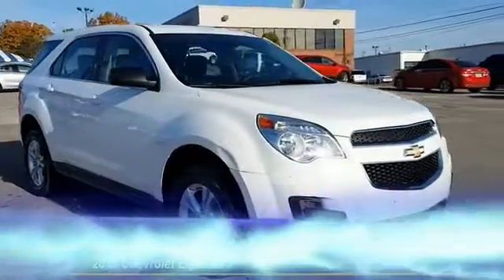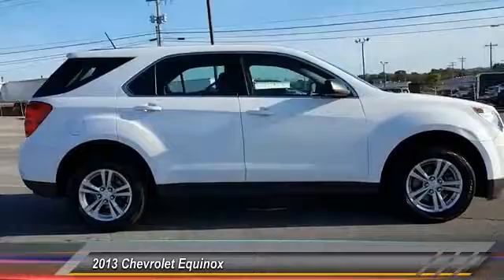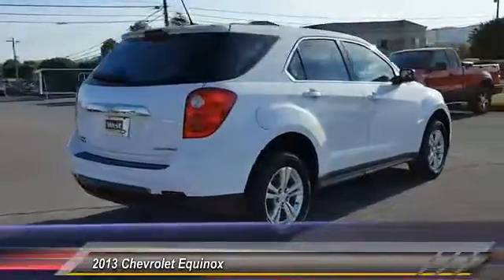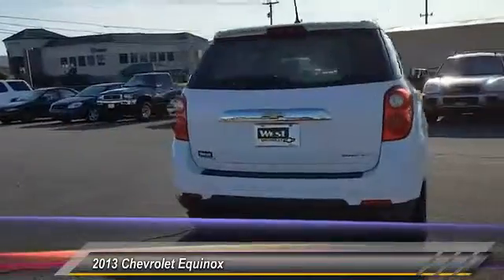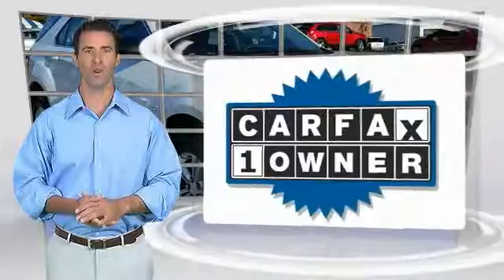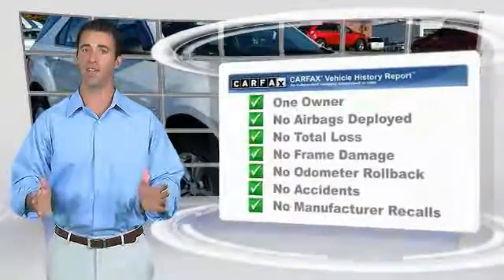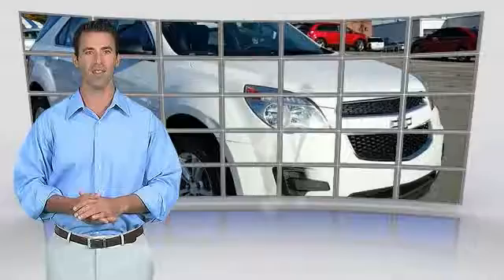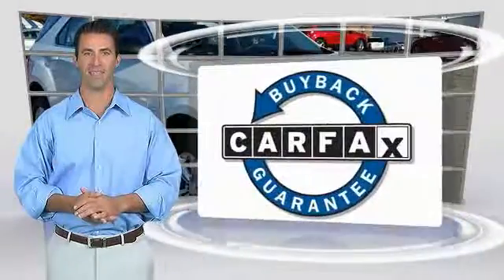2013 Chevrolet Equinox Alcoa TN 430778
2013 Chevrolet Equinox LS FWD

West Chevrolet
3450 Airport Highway

NOTITLE